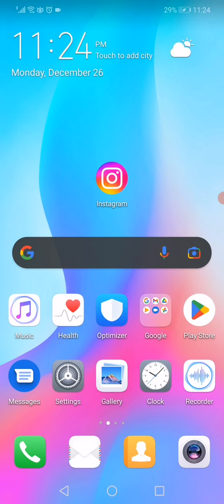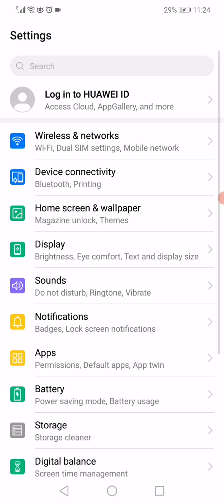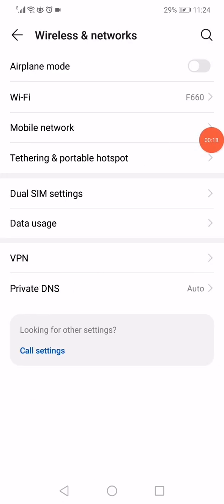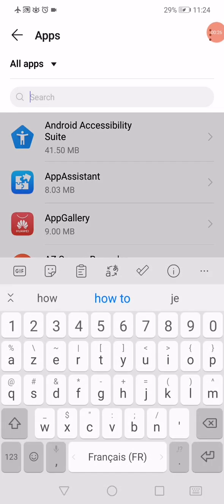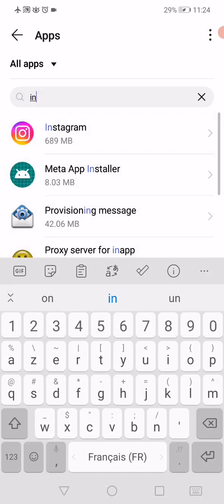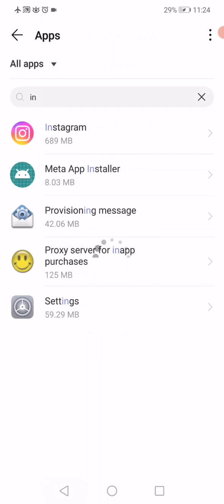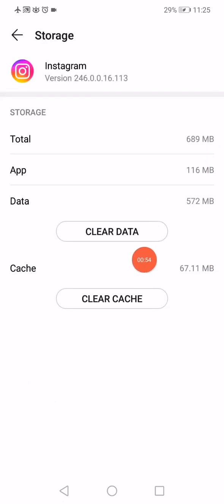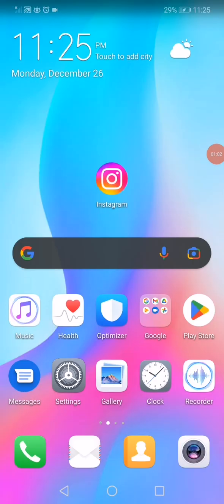Instagram Mention in Story Problems | Instagram Story Mention Problem Solve | Add to Your Story 2023